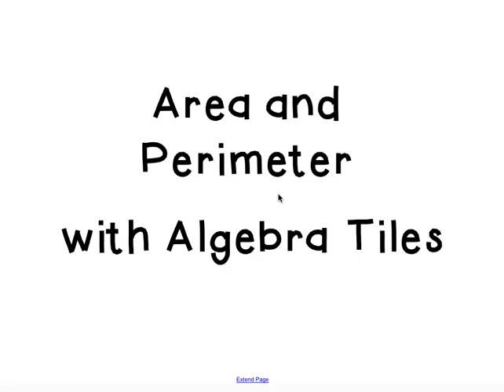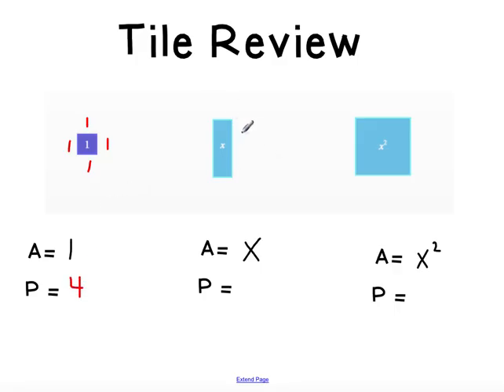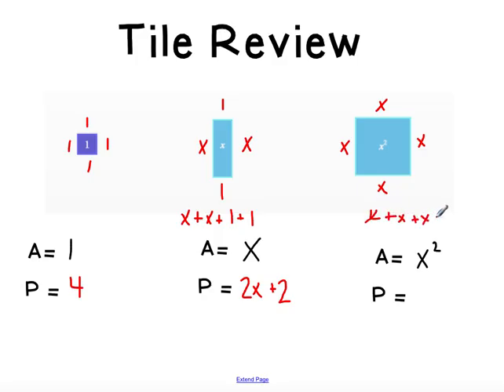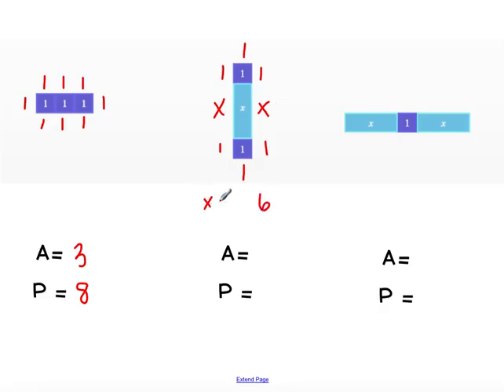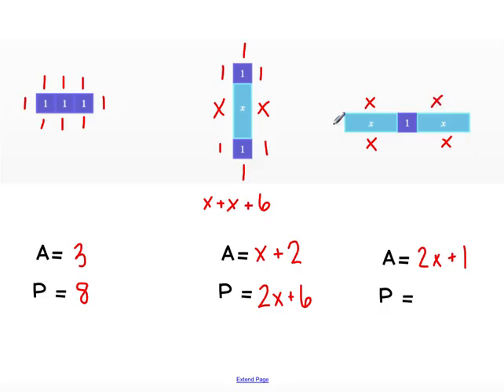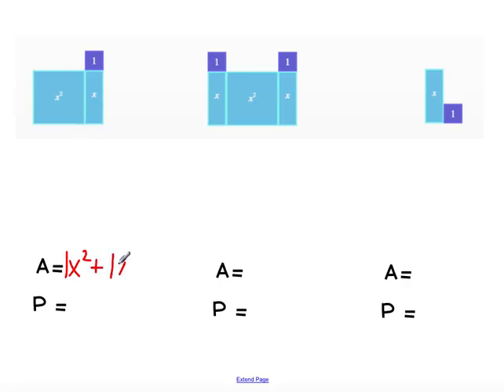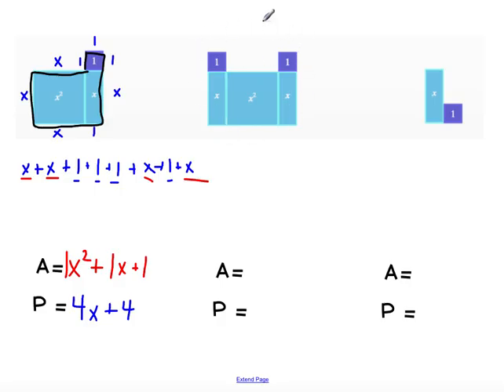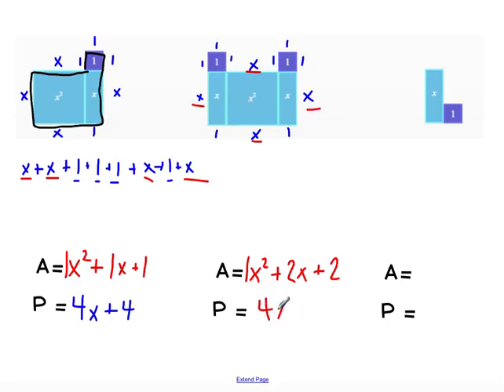Area and Perimeter with Algebra Tiles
Finding the area and perimeter using algebra tiles.